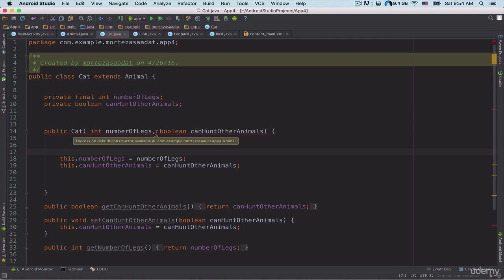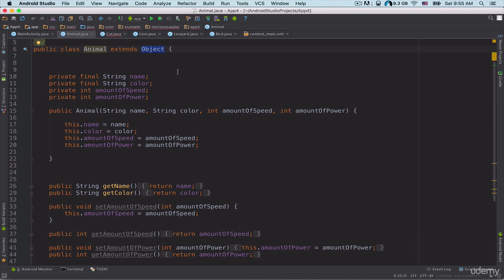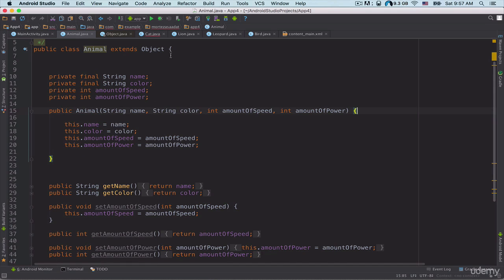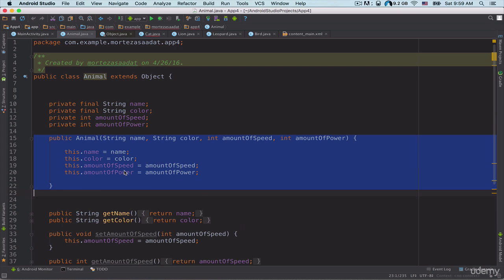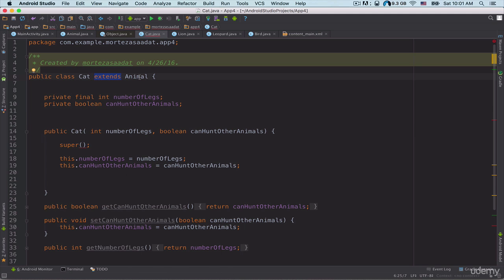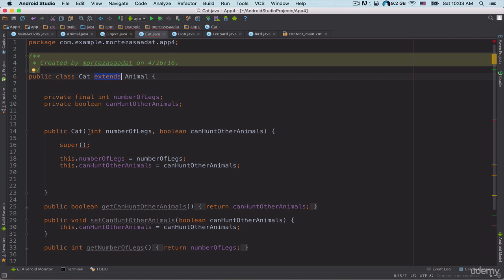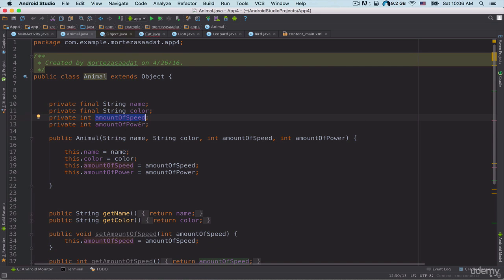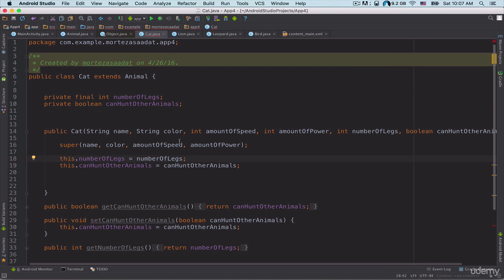92. JAVA App Number 4 Part9 Master using Inheritance in Java and advanced layout